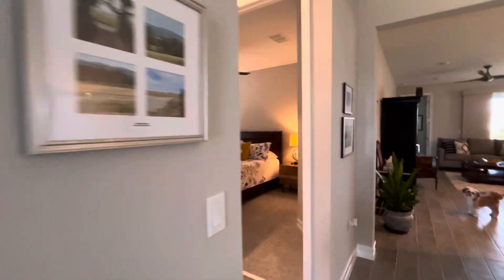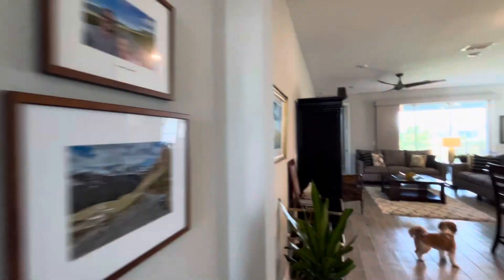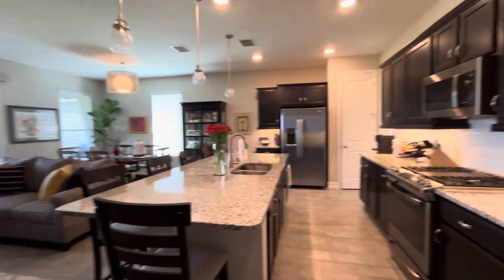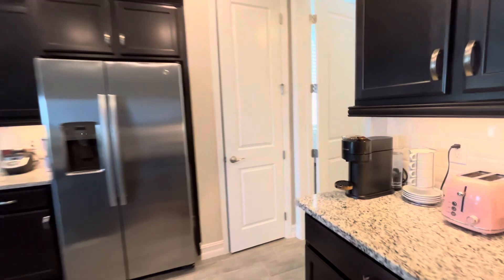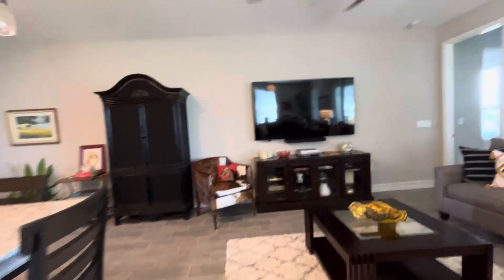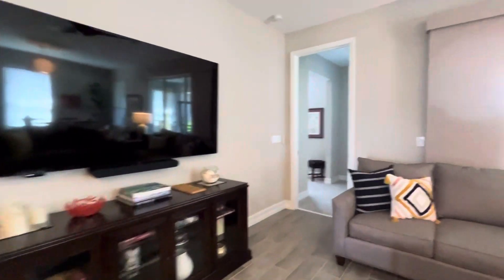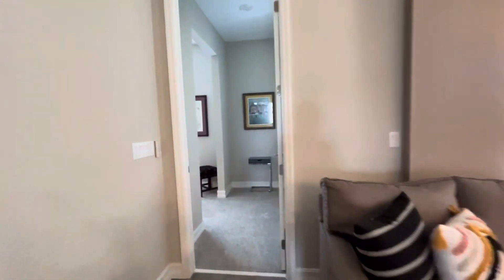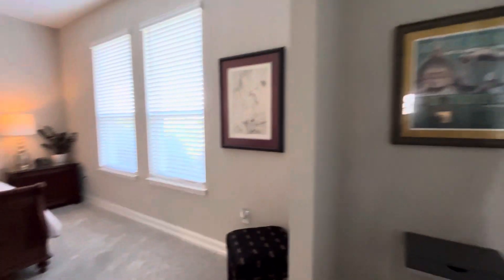4359 nw 54 terr